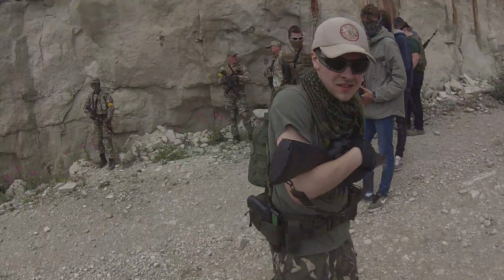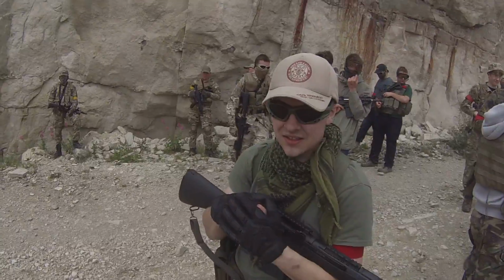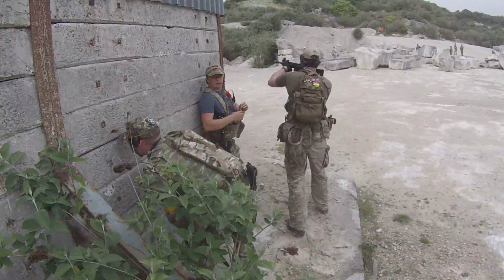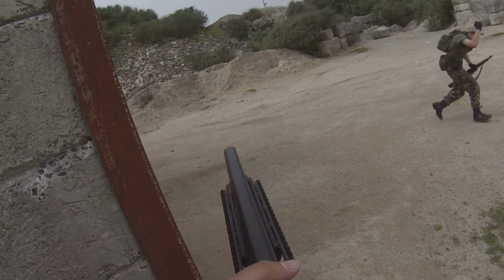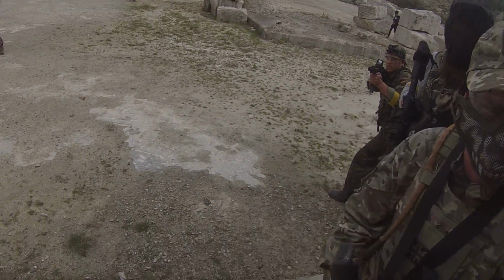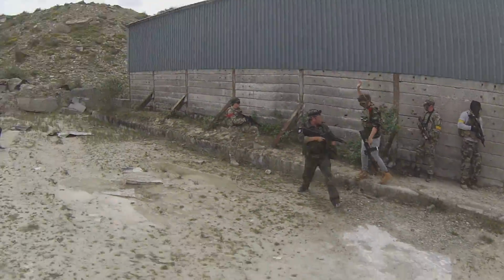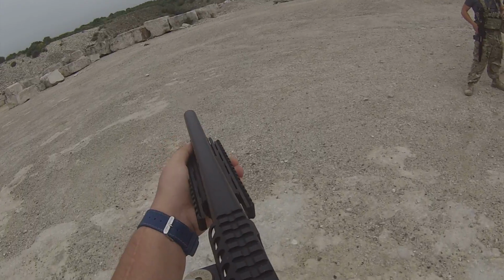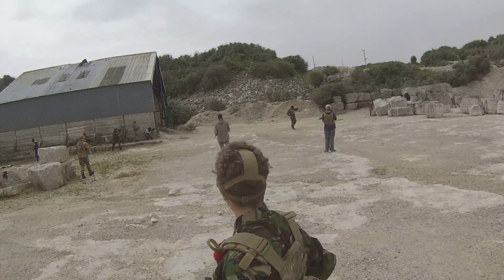Spec Ops: The Rock 12/6/2016 Part 2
Loadout: Tokyo Marui M870 running on nuprol 2.0 Side arms: RWA 1911 Knight Hawk custom running on co2

The Game 12 players defencing The Dust Shed with 4 player patrol. defending team have two lives the attacking team are on 25 pace respawn.